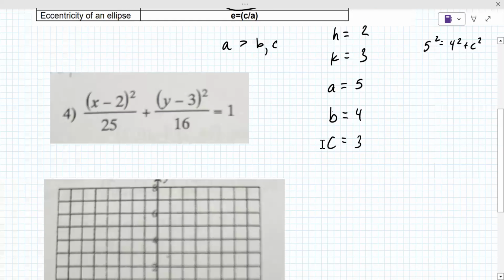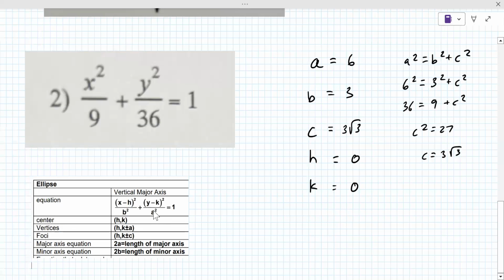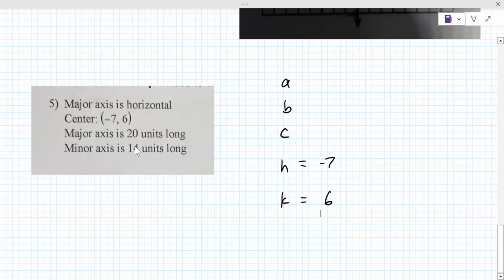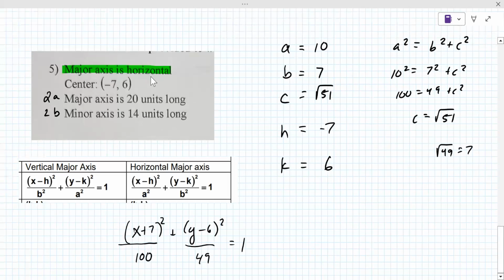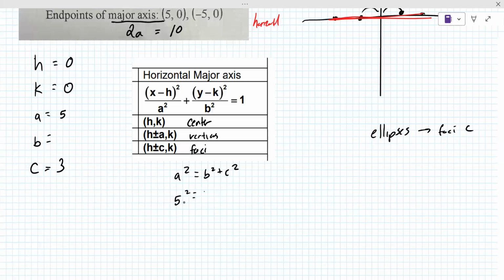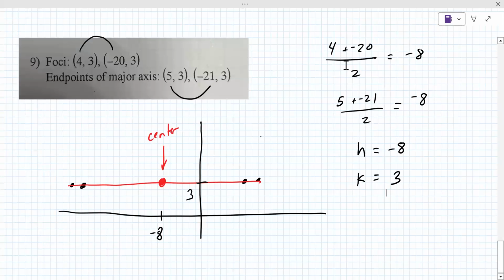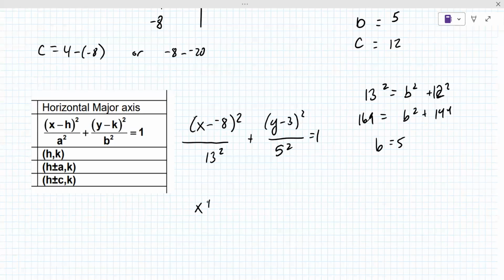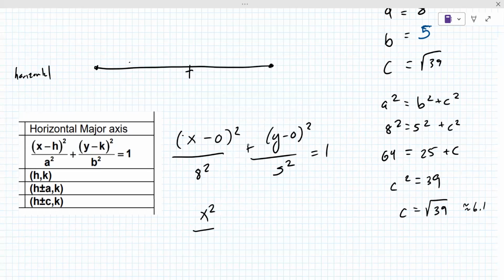High School Pre-Calculus Lesson [2023-04-18 at 1pm MST Jadon R]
This lesson covered topics in Pre-Calculus including conic sections ellipses.